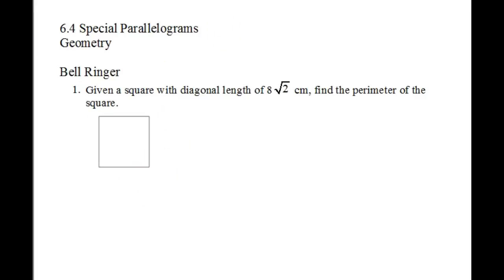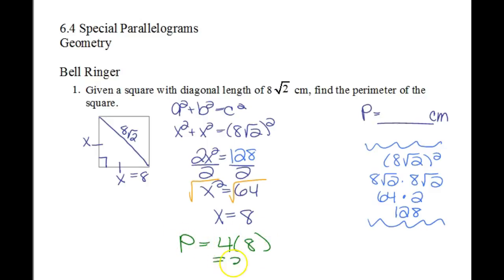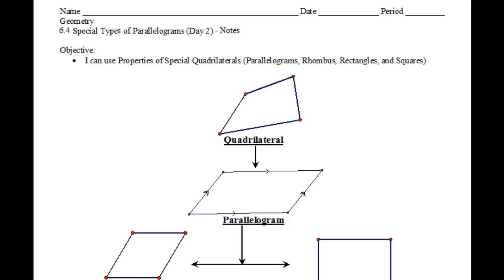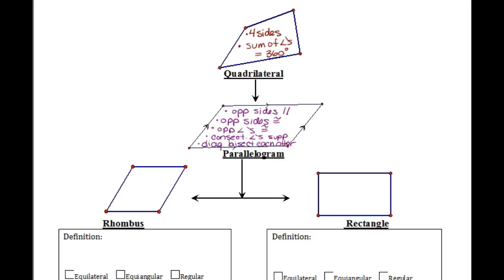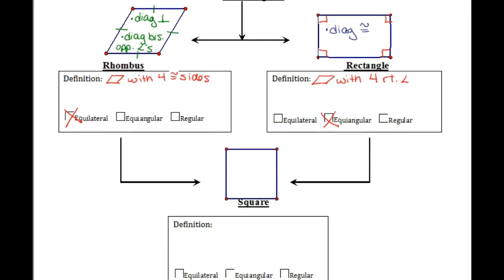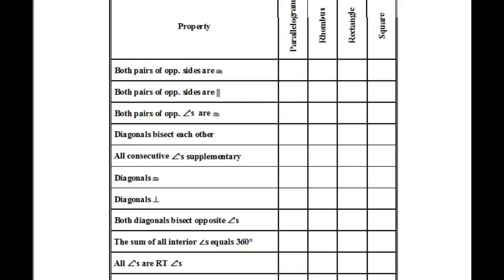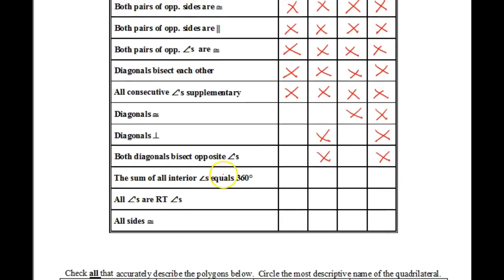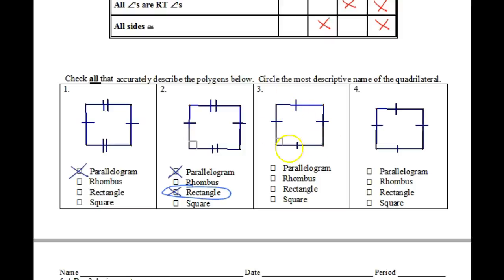6.4 Day 2 - Geometry